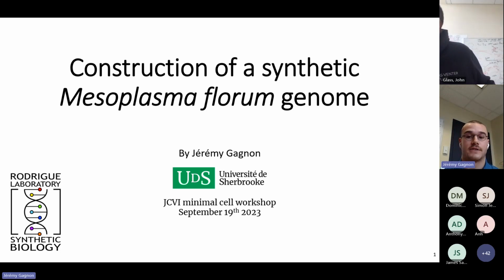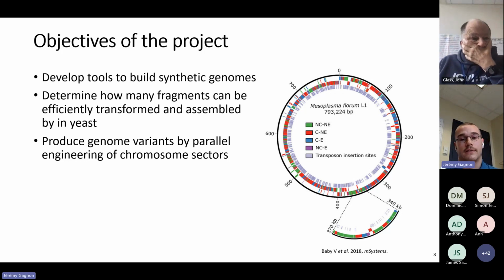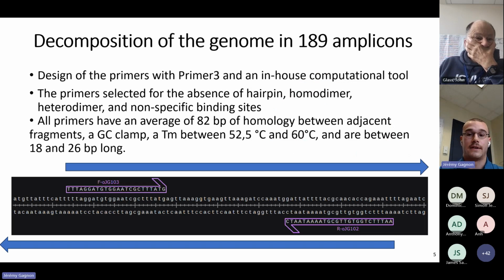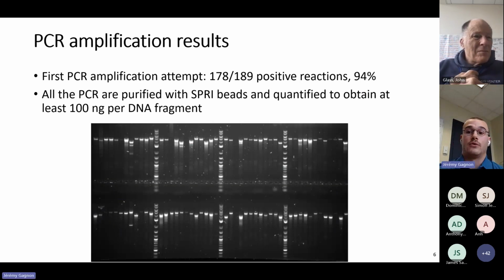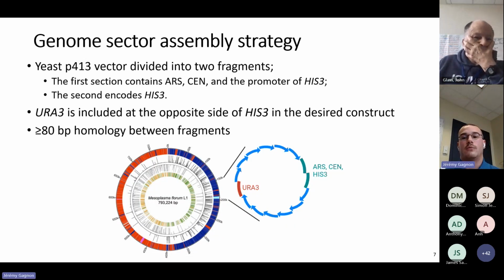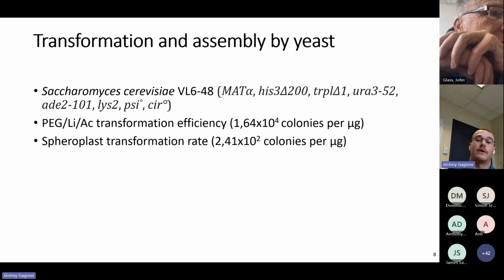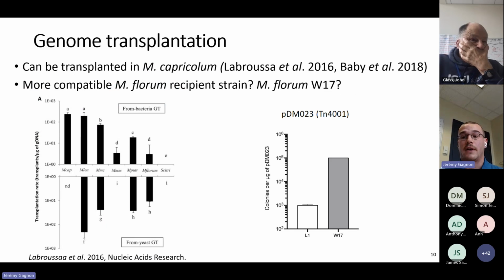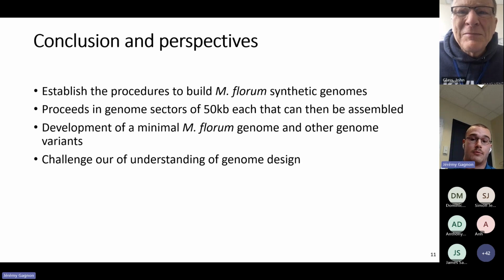Jeremy Gagnon — Construction of a synthetic Mesoplasma florum genome